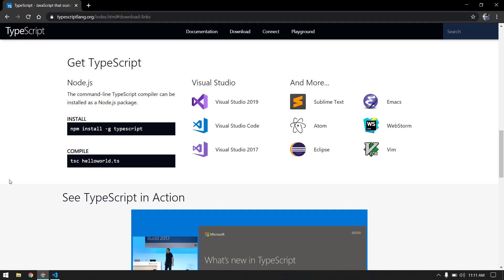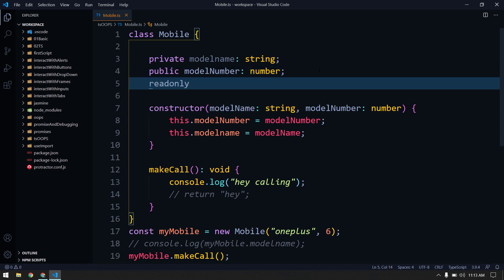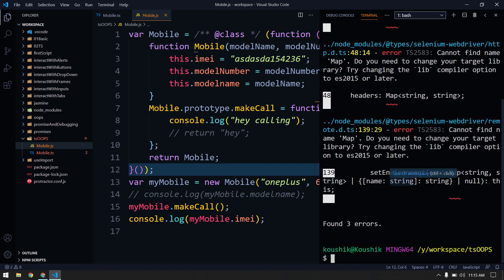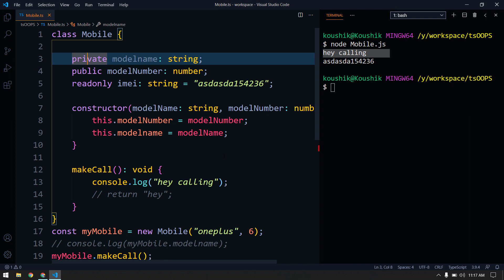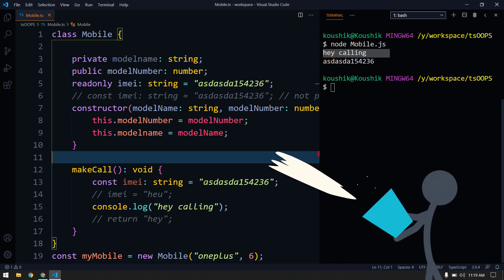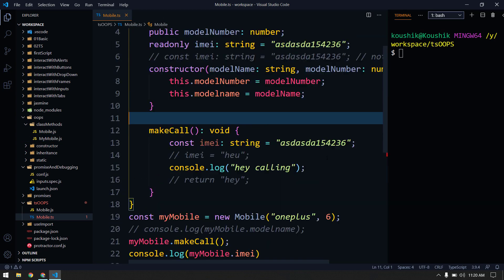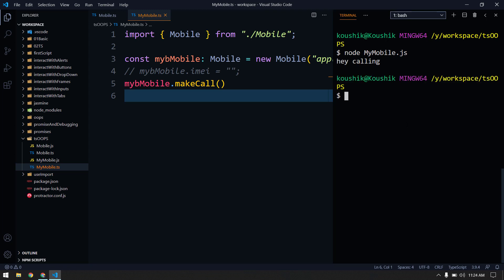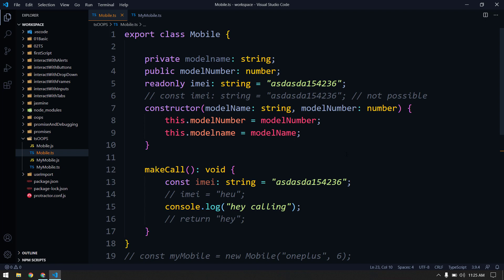Access Modifiers & Modules - TypeScript [Protractor Tutorial] | LetCode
In this video, we'll learn the different types of access modifiers, the difference between readonly and const.
How to use import and export in typescript.

Intro & Outro
music credit
song: To my soul

Access Modifiers & Modules - TypeScript [Protractor Tutorial]
Channel search